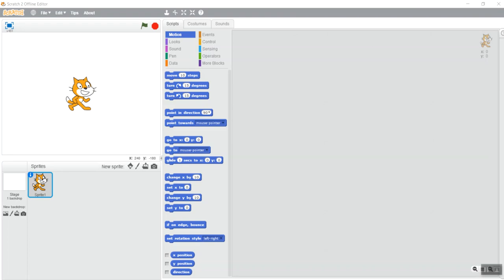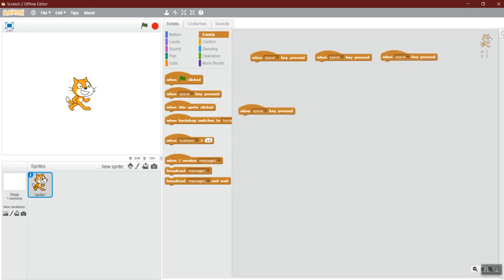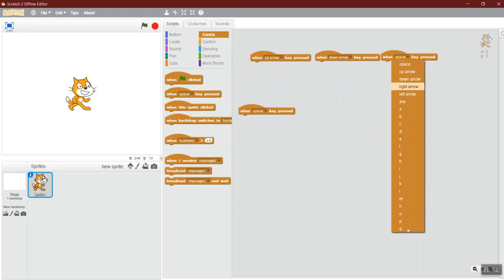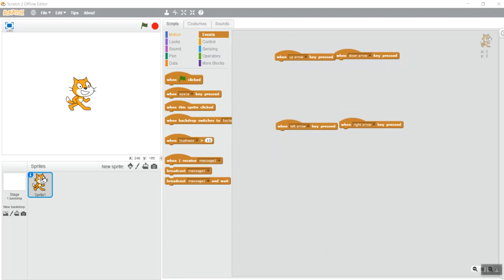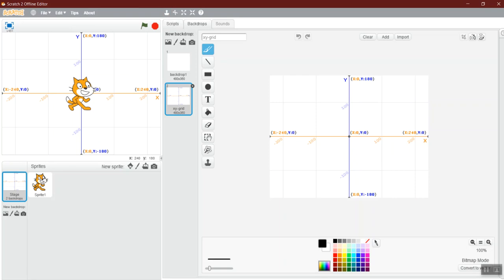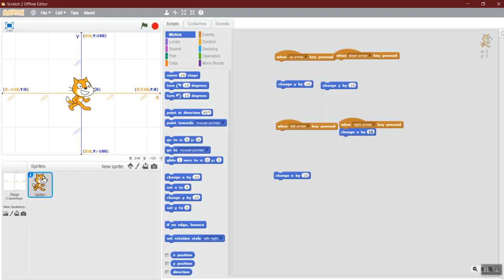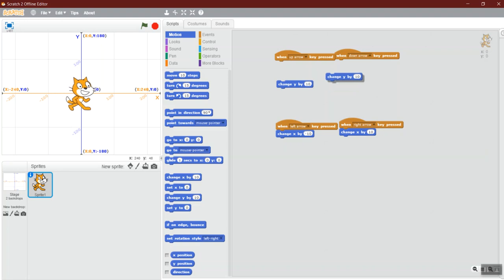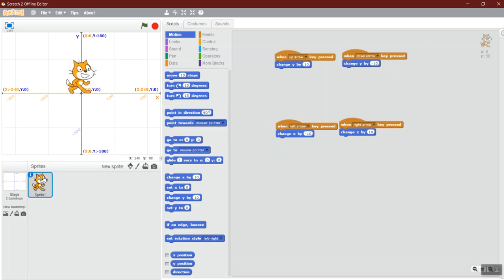Scratch tutorial 1 (How to make your sprite move)